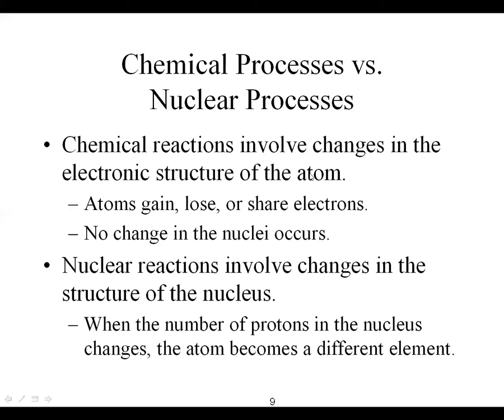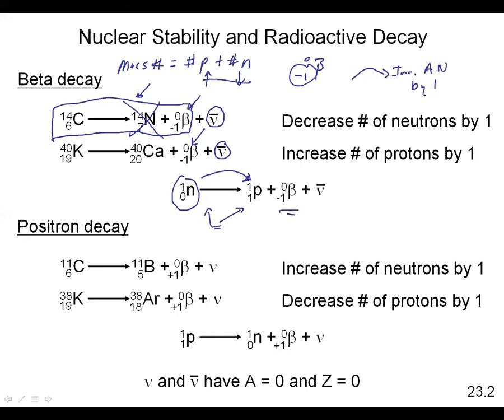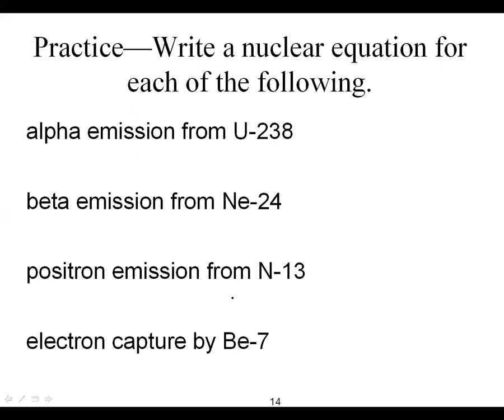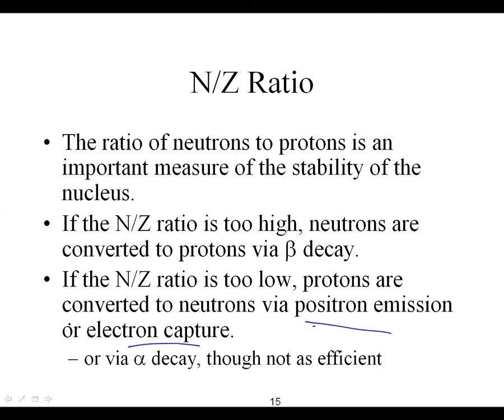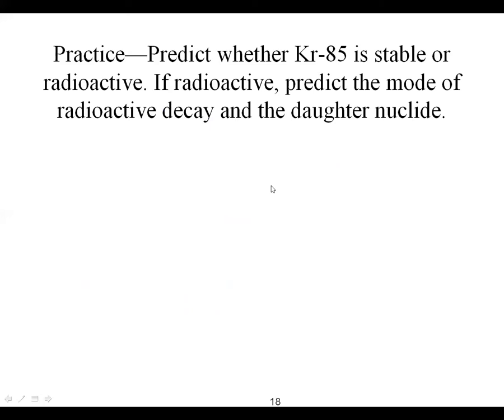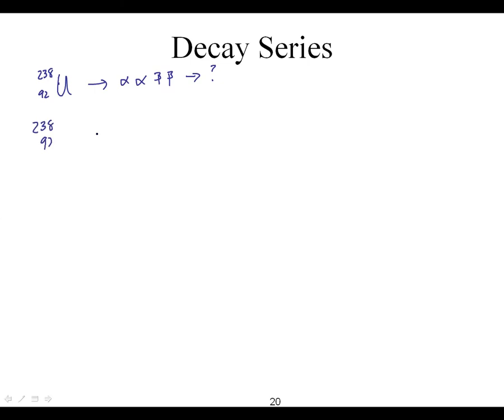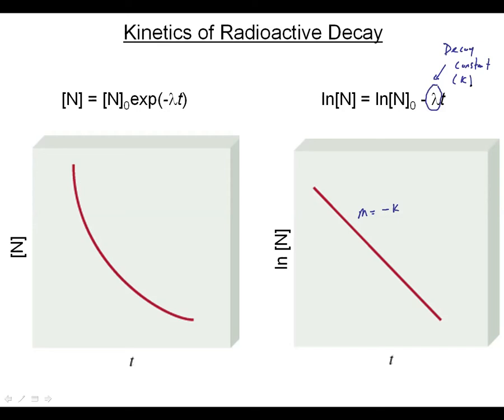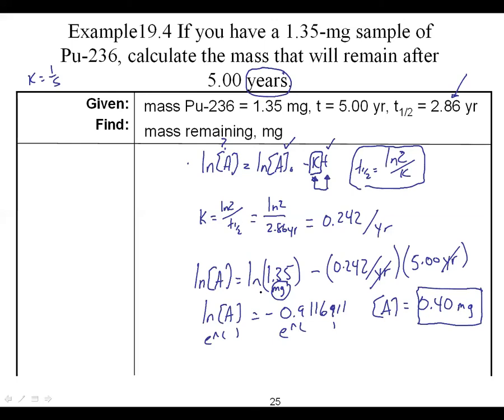Chem 51H Lecture 5/28/20 (Ch 21)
We lectured on Ch 21 (nuclear chemistry, nuclear stability, N/Z ratio, decay series, kinetics)